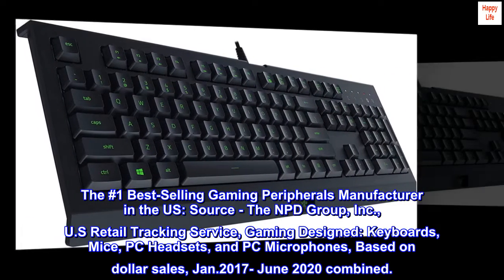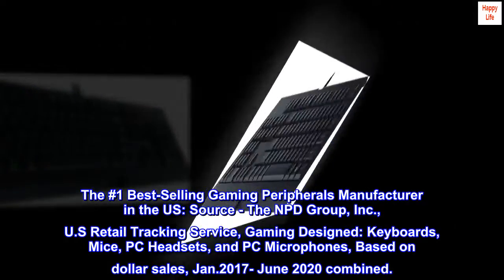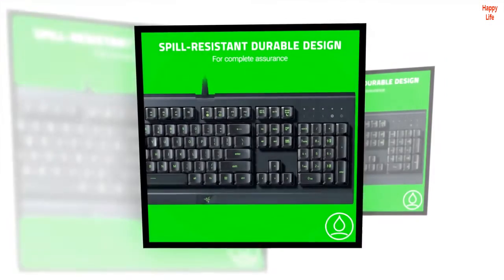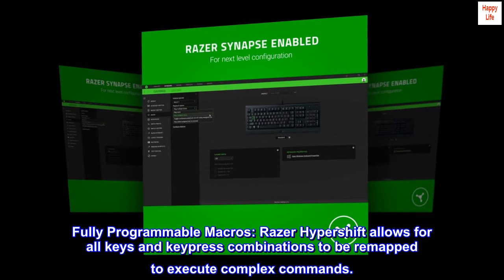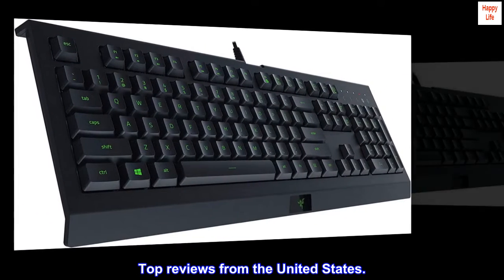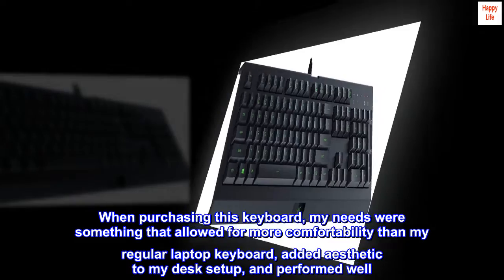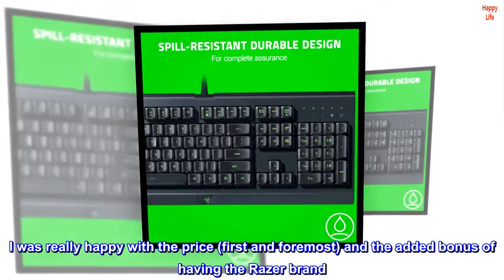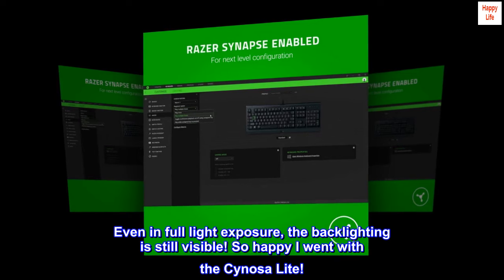Razer Cynosa Lite Gaming Keyboard: Customizable Single Zone Chroma RGB Lighting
The #1 Best-Selling Gaming Peripherals Manufacturer in the US: Source - The NPD Group, Inc., U.S Retail Tracking Service, Gaming Designed: Keyboards, Mice, PC Headsets, and PC Microphones, Based on dollar sales, Jan.2017- June 2020 combined.
All-Around Gaming Performance: Able to execute up to ten commands at the same time with built-in key rollover anti-ghosting.
Spill-Resistant Design: Built to withstand most accidental liquid splashes.
Fully Programmable Macros: Razer Hypershift allows for all keys and keypress combinations to be remapped to execute complex commands.
Durable Construction: Supports up to 80 million clicks with a 2 year manufacturer warranty.

Great Keyboard for Light Gaming and Everything Else!
When purchasing this keyboard, my needs were something that allowed for more comfortability than my regular laptop keyboard, added aesthetic to my desk setup, and performed well. This Razer Cynosa Lite was EXACTLY what I was looking for and more. I was really happy with the price (first and foremost) and the added bonus of having the Razer brand. I love the feel and sound of the keyboard and the customizable backlighting as well. Even in full light exposure, the backlighting is still visible! So happy I went with the Cynosa Lite!